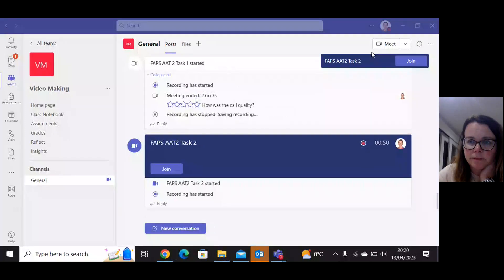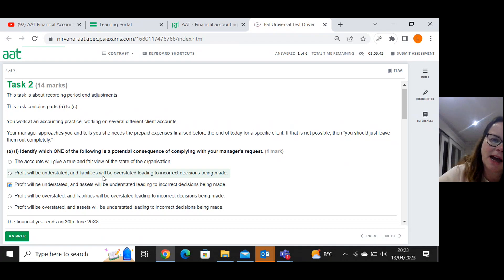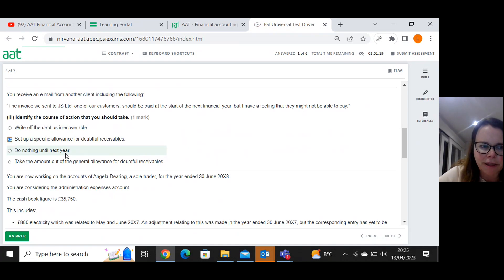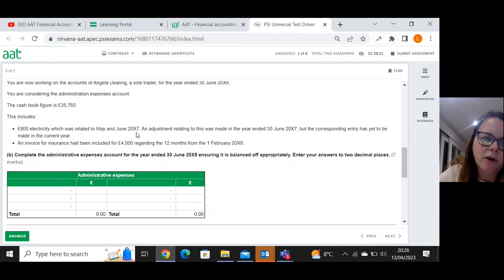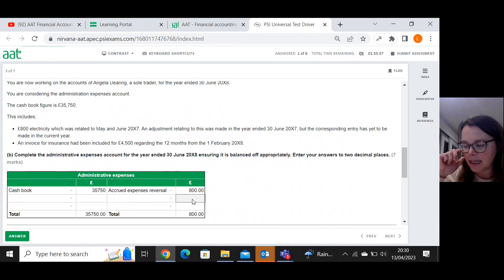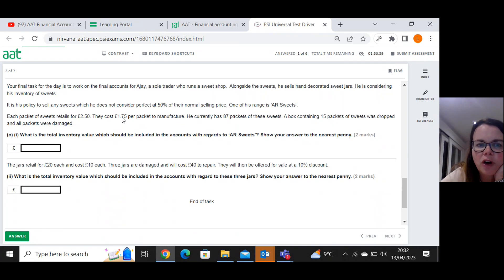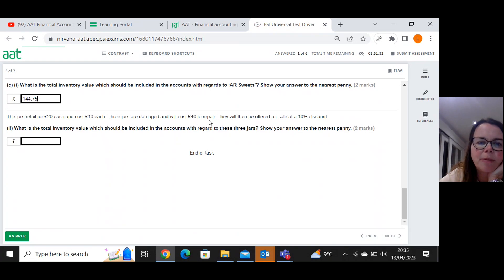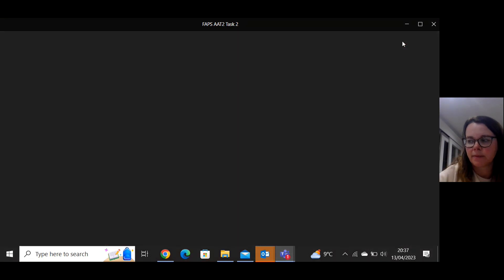FAPS AAT 2 Task 2